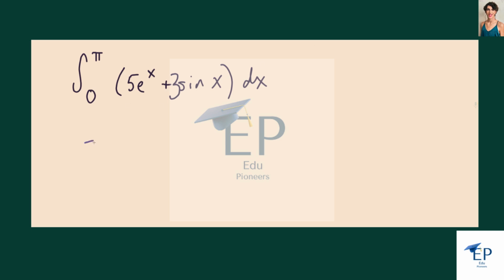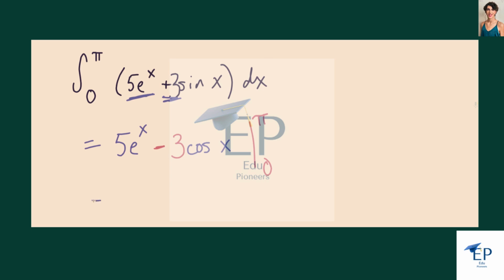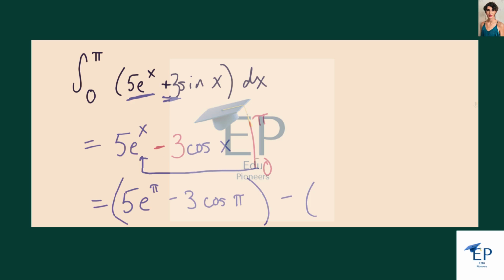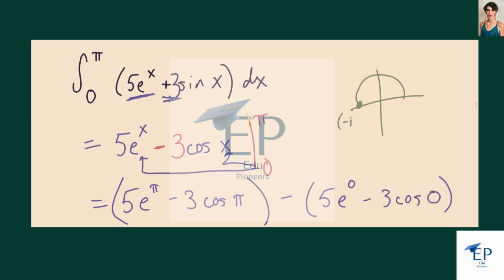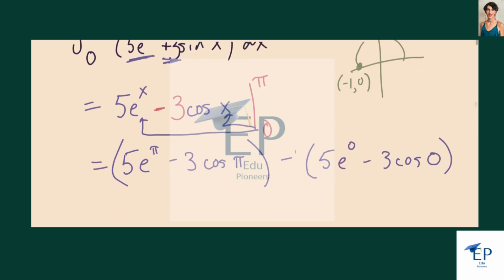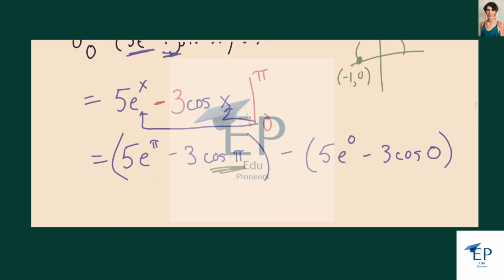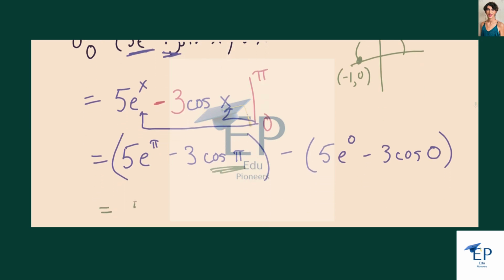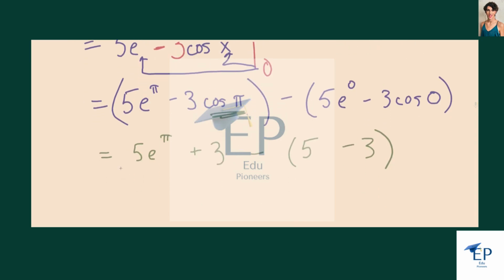[Math] evaluate-the-integral-displaystyle-intpi_0-5ex-3sin-x-dx